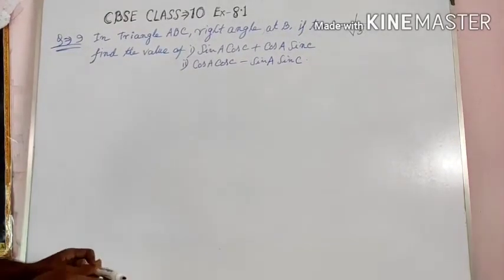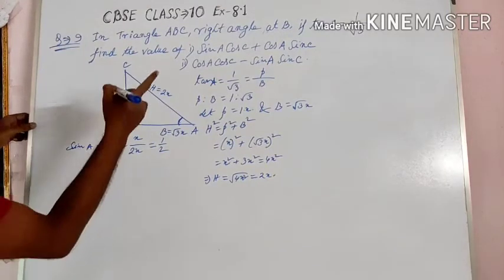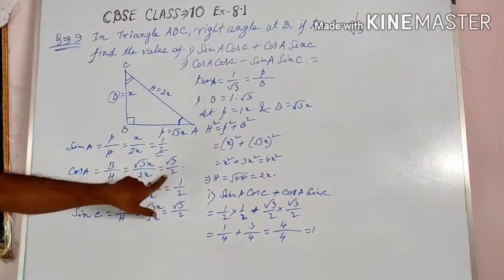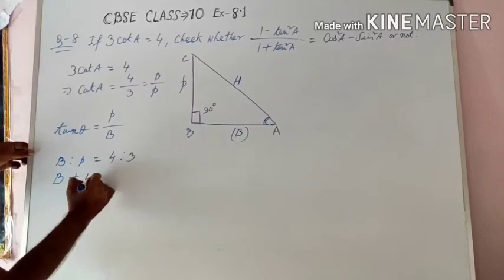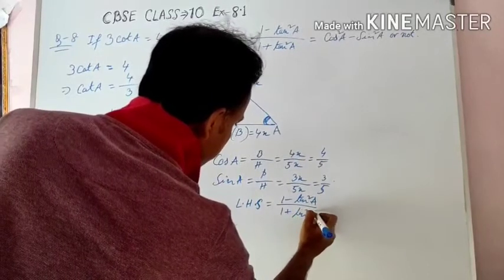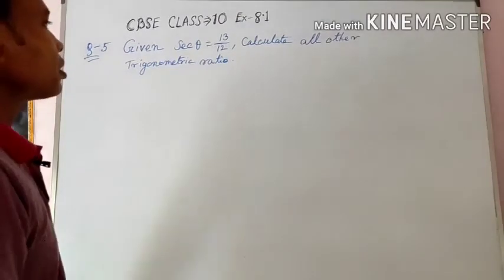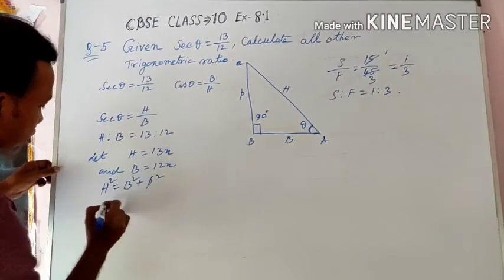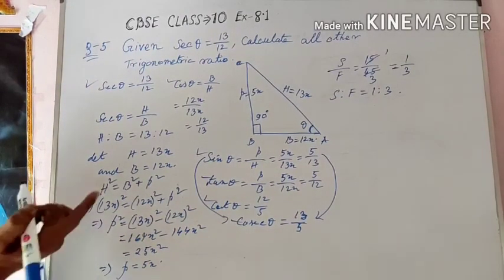TRIGONOMETRY CBSE EX 8.1 SOLUTION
Alpha Coaching center by Pulak Samanta MSC BED EX CBSE TEACHER